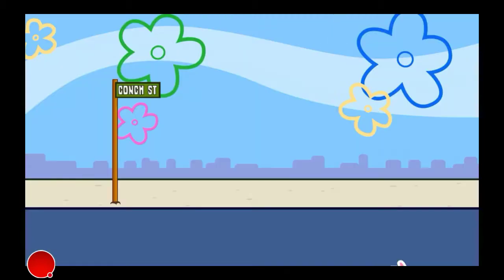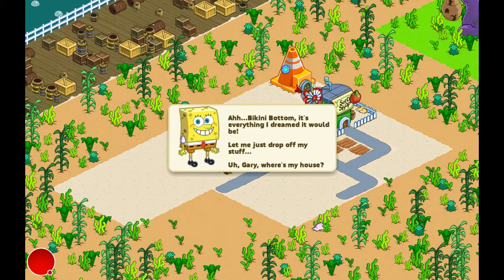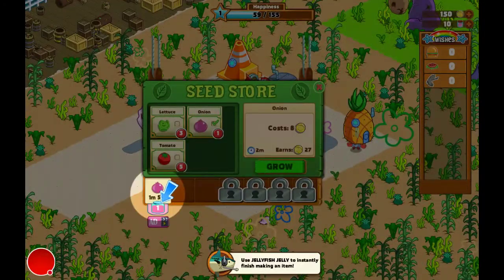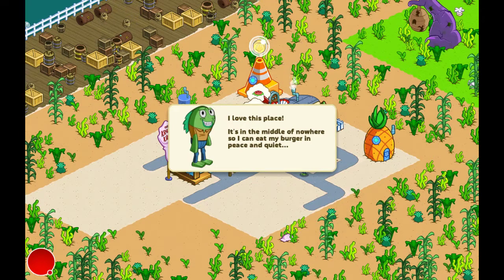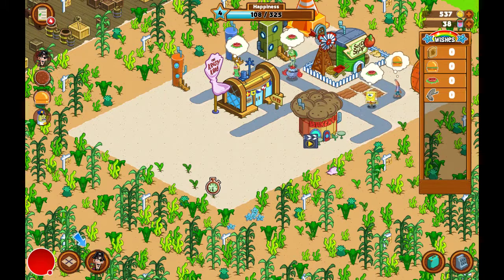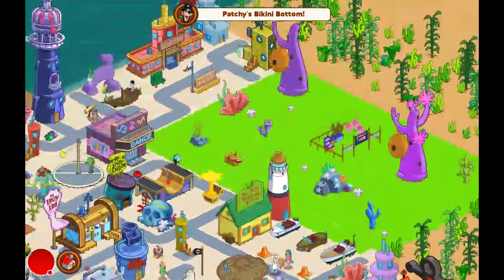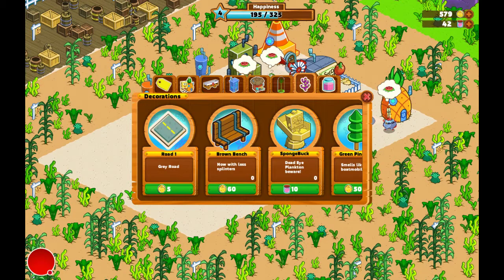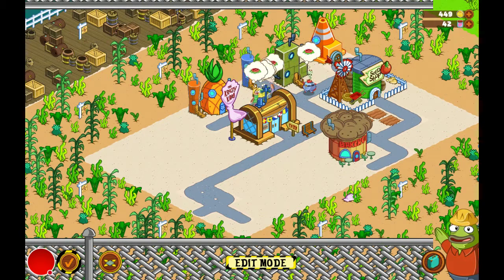Sponge Bob Moves in.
Just trying to find more video ideas if you have any leave them in the comments section down below.